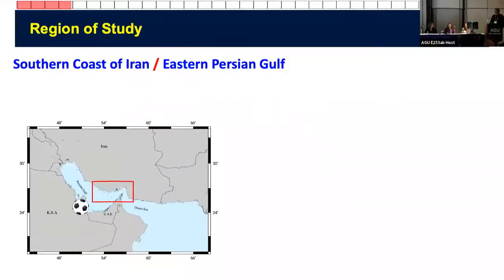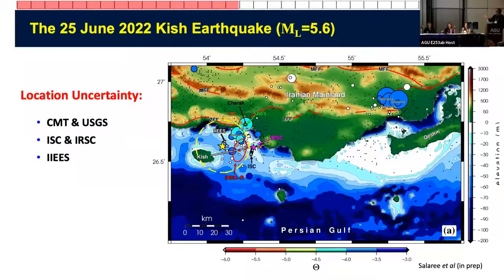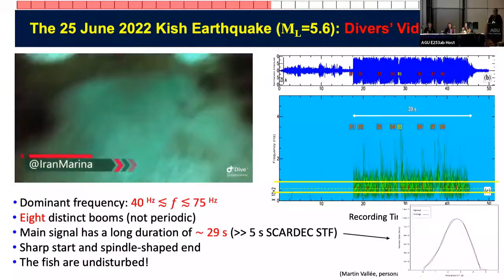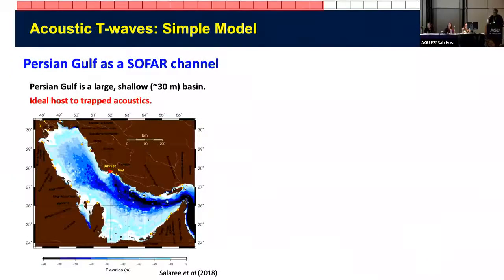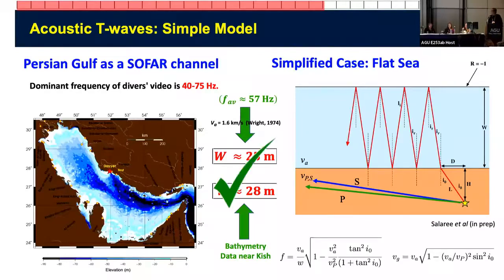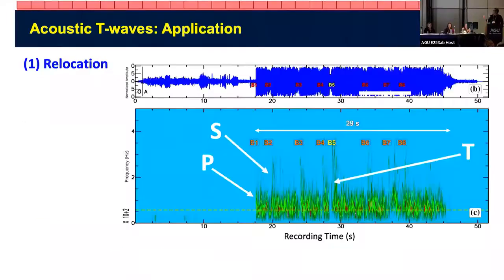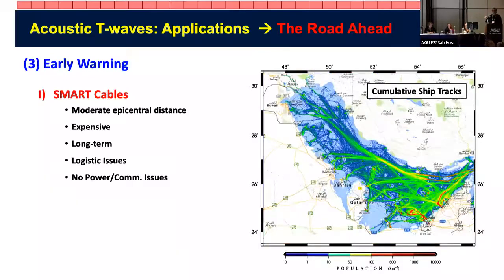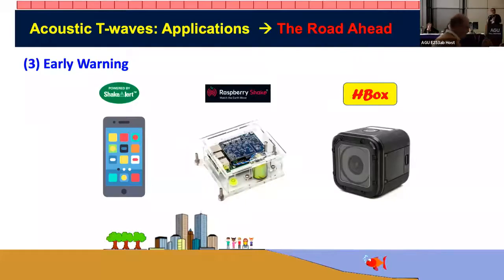Application of divers' underwater videos in hazard warning: Earthquake sequence in the Persian Gulf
This is a recording of my talk on the application of underwater video/audio recordings in earthquake studies.

In this presentation, I dissect a video recording by divers in the Persian Gulf, during a magnitude 5.6 earthquake. I compare the recording with our numerical computer simulations and conclude that such videos can be used to issue earthquake early warning. I also show that the trapped waves from the earthquakes near Iran in the water are likely responsible for the shaking in the Emirates more than 170 km away.